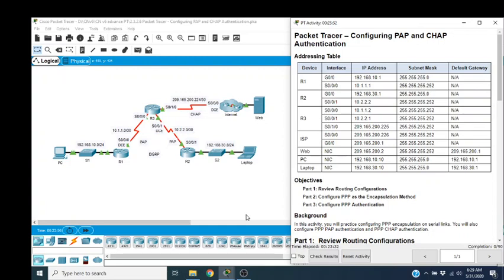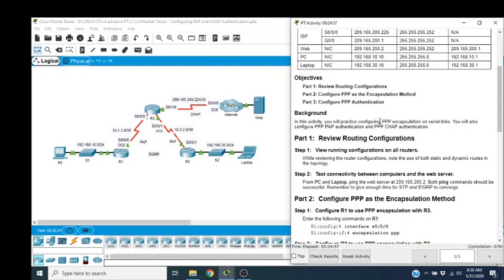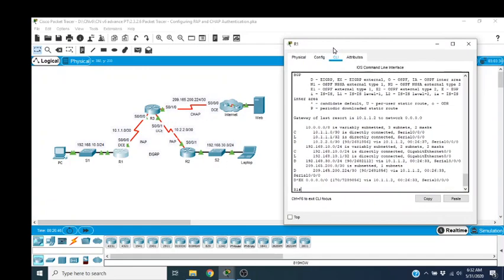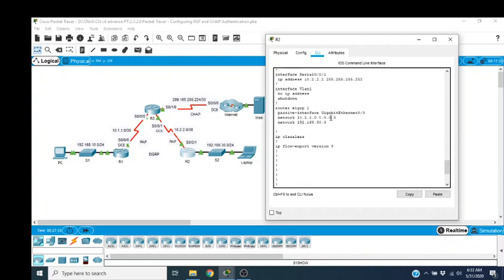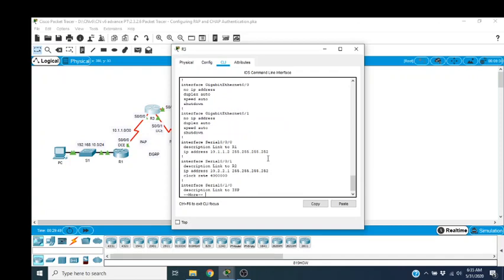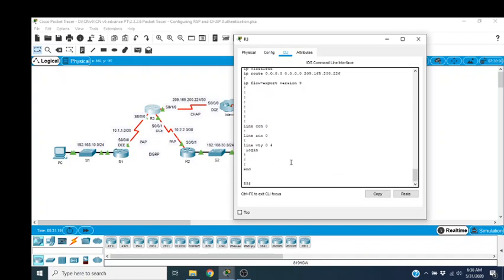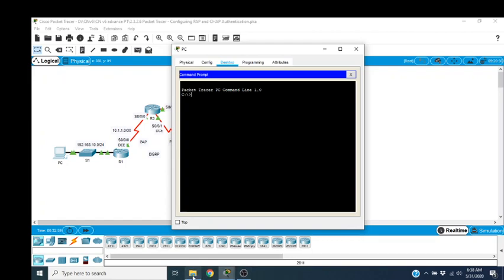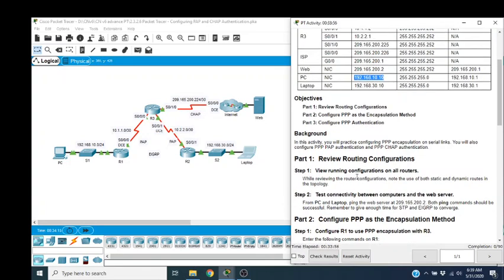CNv6 2.3.2.6 Part 1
CCNA Connection Network Lab 2.3.2.6 PT walk through Part 1